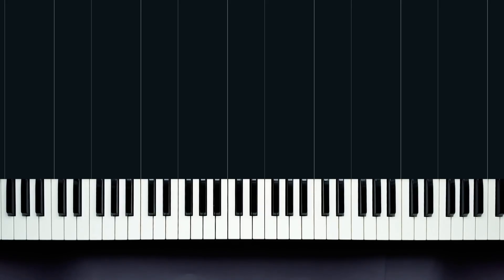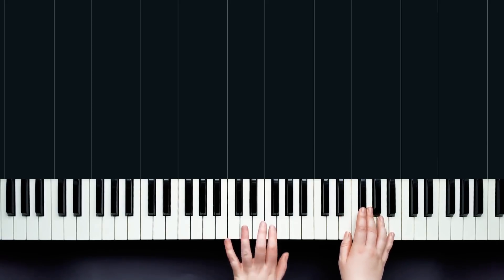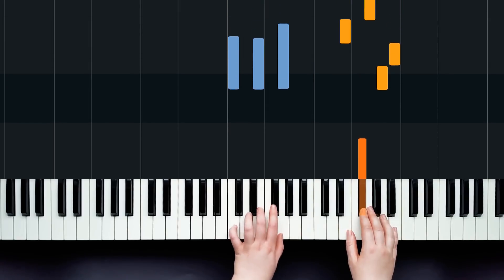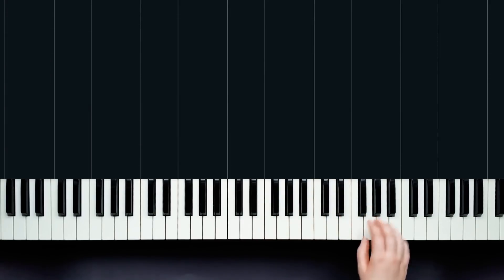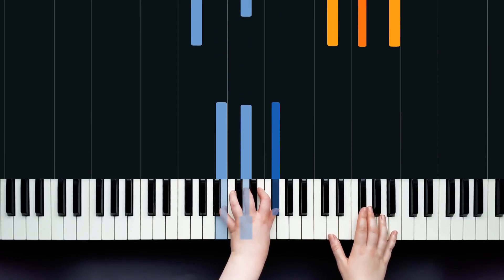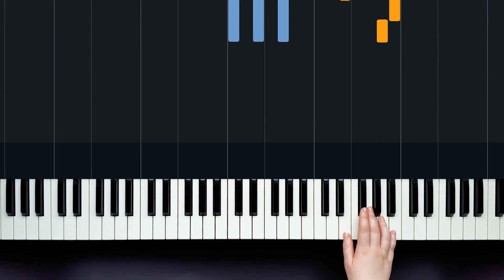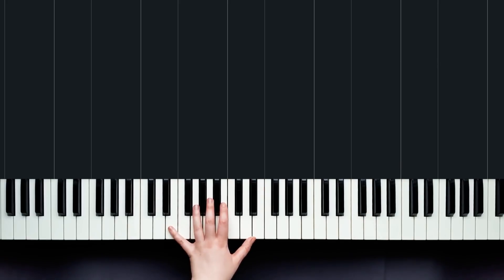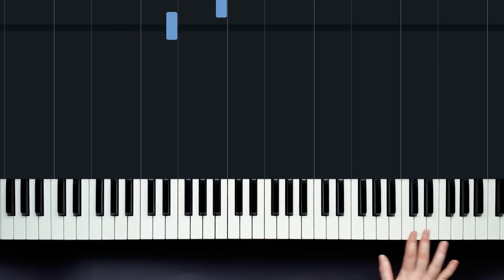How to Play "Sadness and Sorrow" (Naruto OST) by Toshio Masuda | HDpiano (Part 1) Piano Tutorial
In this piano tutorial we'll learn how to play "Sadness and Sorrow" (Naruto OST) by Toshio Masuda!

Written by Japanese composer Toshio Masuda, this track is one of the most popular written for the anime Naruto. Don't be afraid to play this one slowly and with lots of feeling, known as rubato, to get the full effect of sadness and sorrow.

0:00 - Welcome!
0:13 - Demonstration
2:04 - Hand position
2:14 - Measures 1 & 2
5:21 - Looping measures 1 & 2
6:13 - Measures 3 & 4
8:43 - Measures 5 & 6 (same as 1 & 2)
9:08 - Measures 7-11
12:02 - Wrap-up